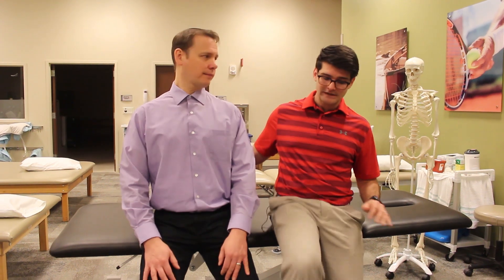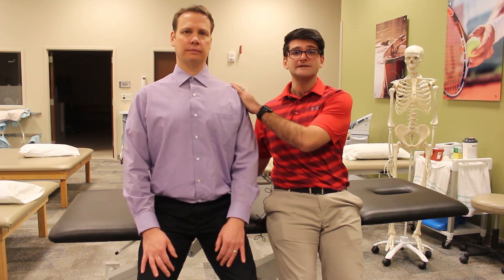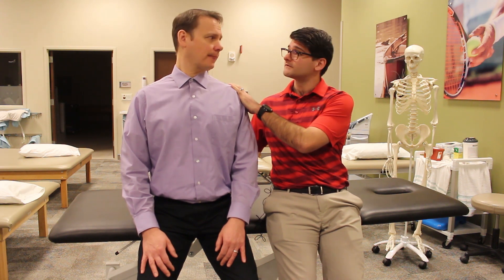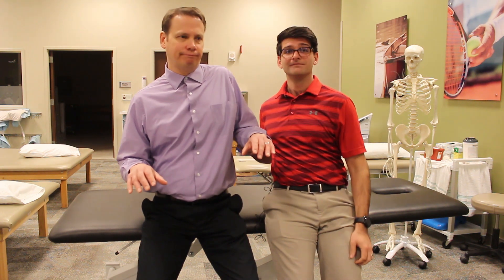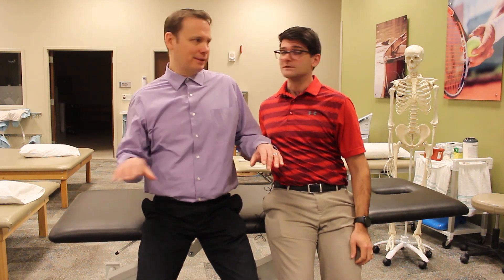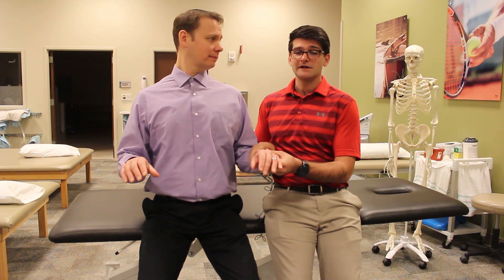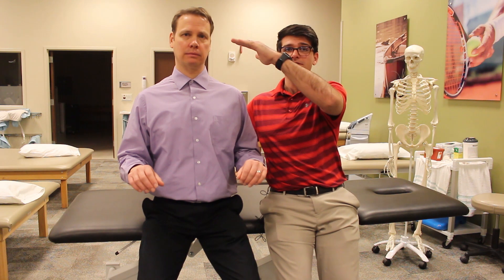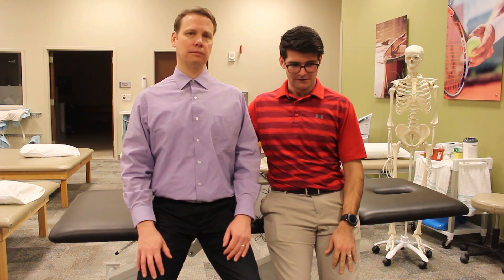Wellstar OrthoSport: Proper Posture at the Computer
Sitting at a computer with bad posture can leave lasting effects on your spine. Let us help

The average office worker sits about 10 hours a day! Make sure you have proper posture when you're reading emails, making calls, writing proposals or... watching YouTube videos like the one you're currently seeing now! Check out Alex Millette, DPT, as he goes through proper sitting techniques to help your spine, lower back and shoulders.

Wellstar OrthoSport is a local orthopedic and sports physical therapy practice that also provides hand therapy using certified hand therapists. OrthoSport joined Wellstar Health System in 2012. OrthoSport is highly regarded by local physicians and area providers, and through Wellstar, the scale to make a difference in people’s lives.